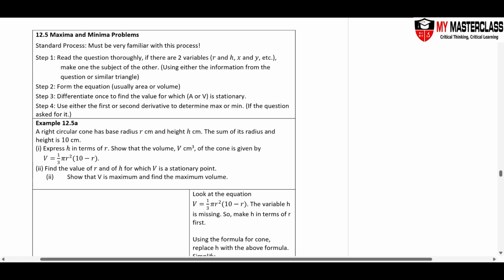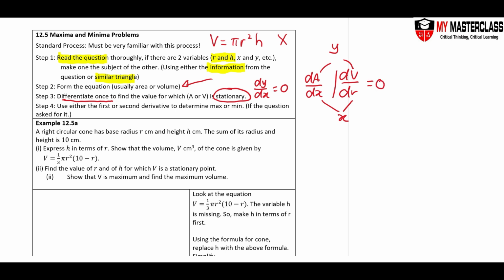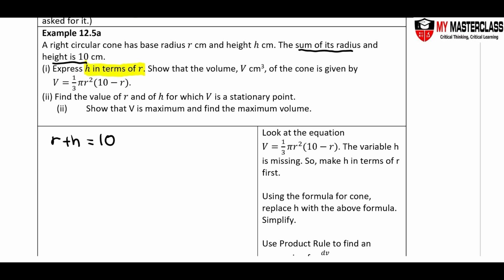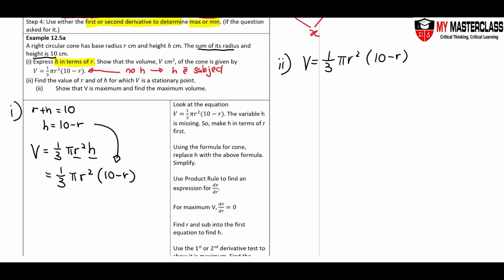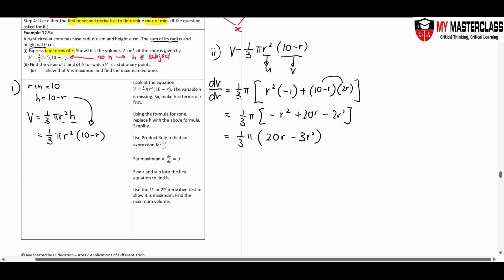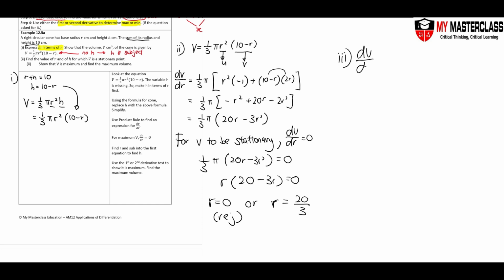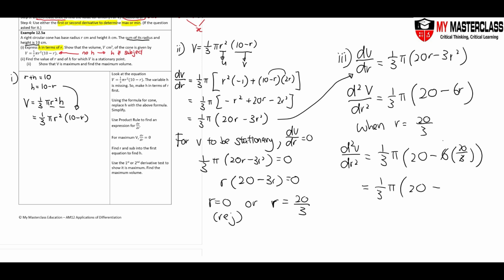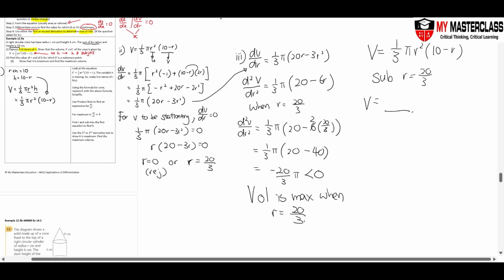Upper Sec &/or IP AMath: Maxima Minima 1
In this video:
- Maxima and Minima Problems